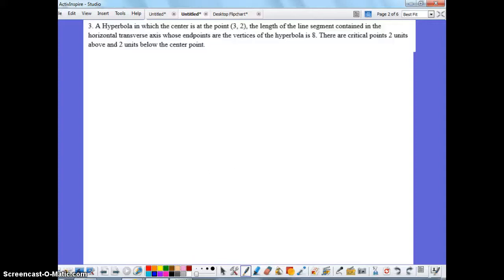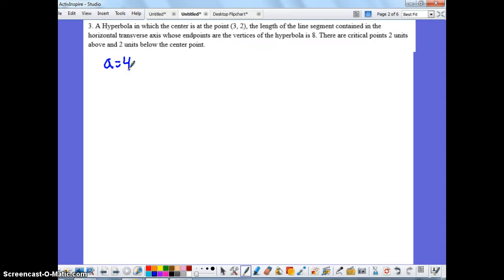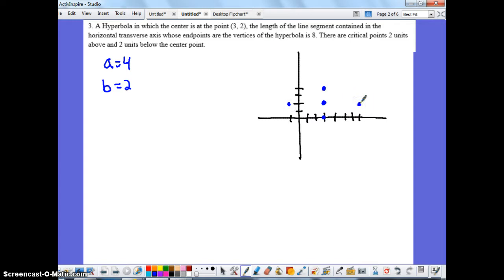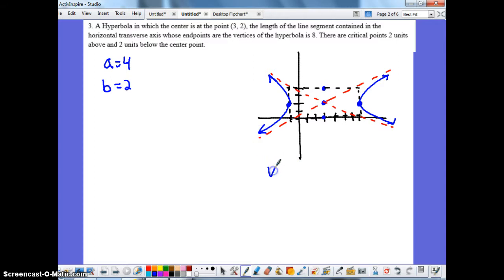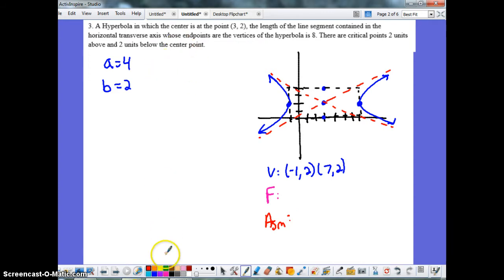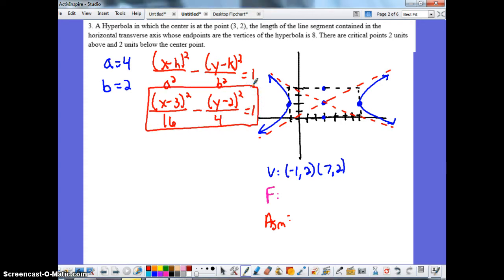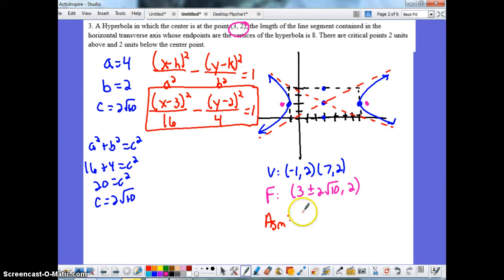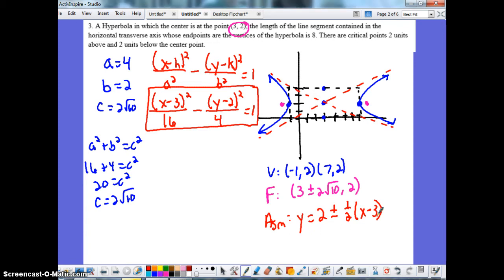Unit 4 review wkst 1 # 3